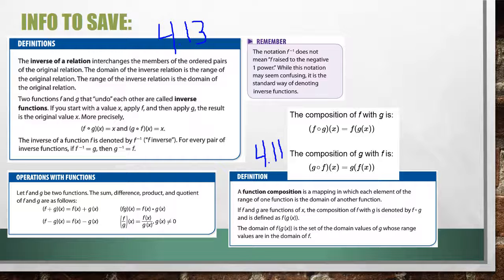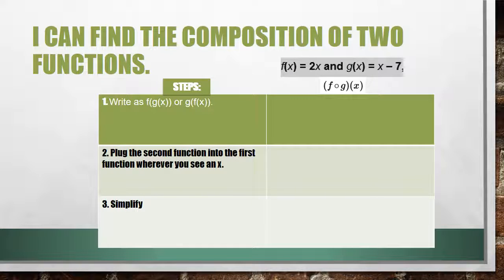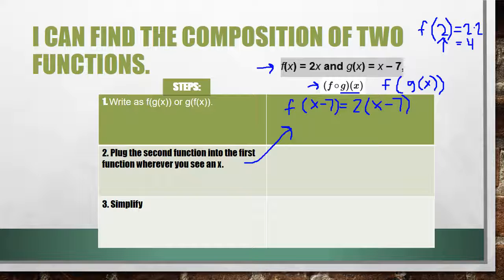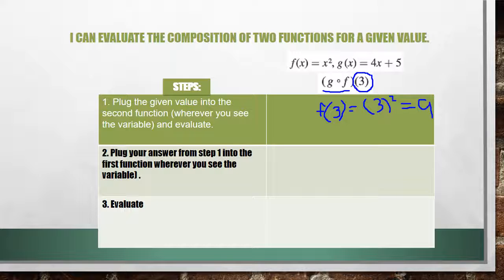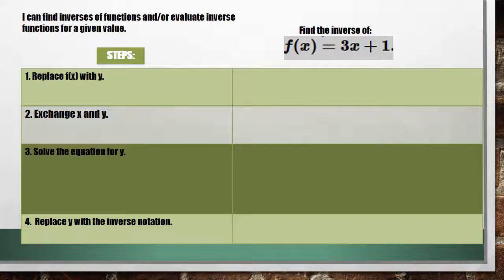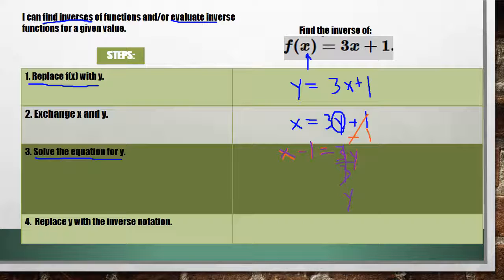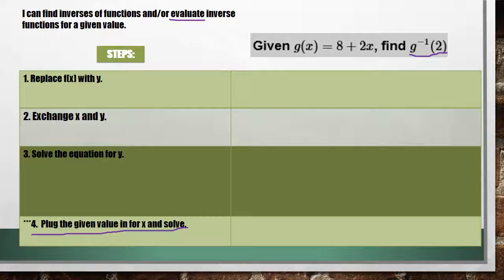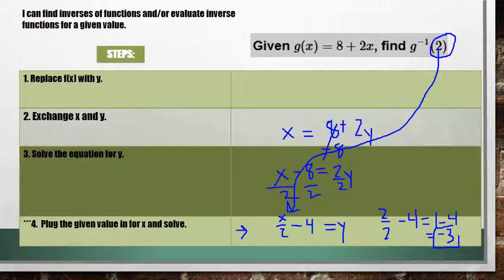Unit 4 Part 2 Review